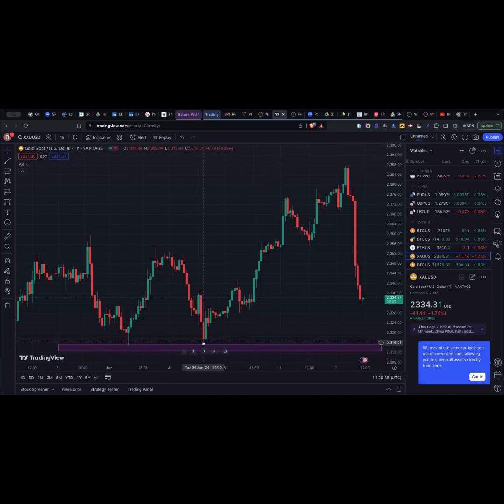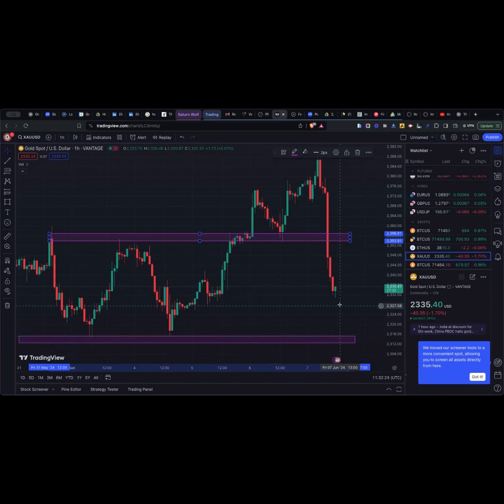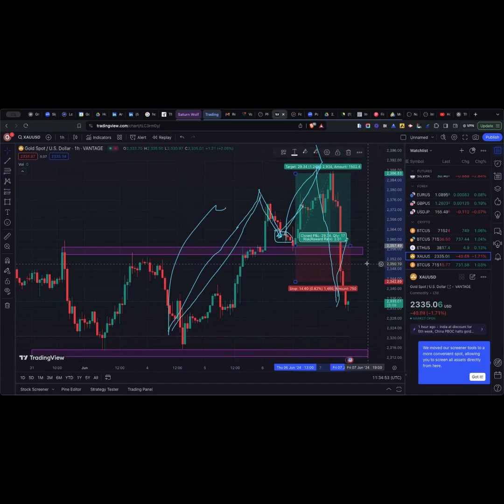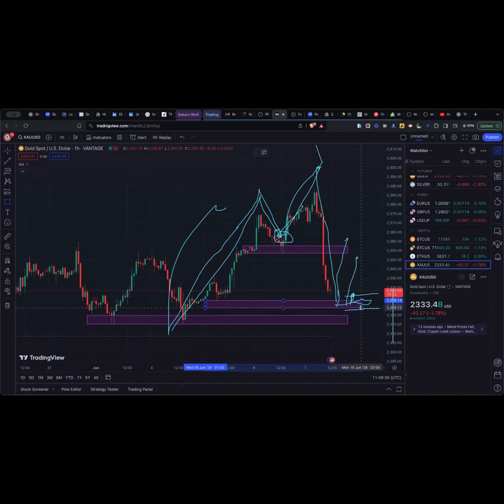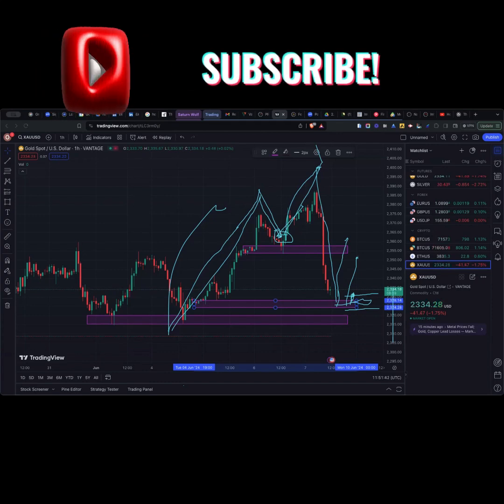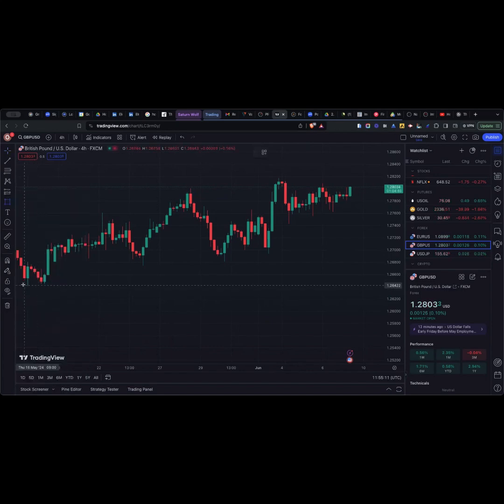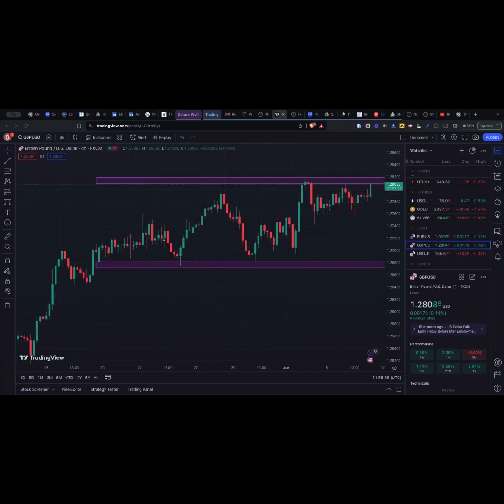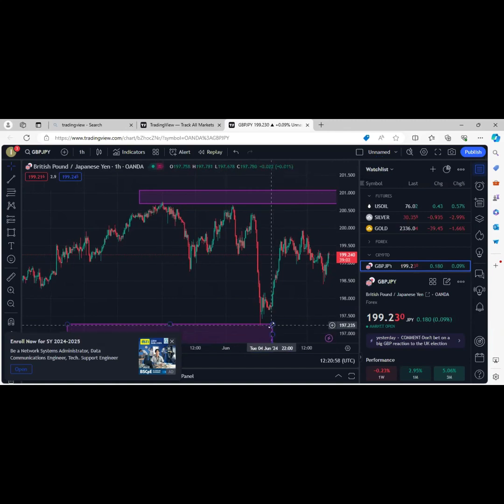TRADING WITH SUPPORT AND RESISTANCE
Day 3 Learning how to trade forex market from beginner to masterclass, using support and resistance.

Use the link below to signup with my broker